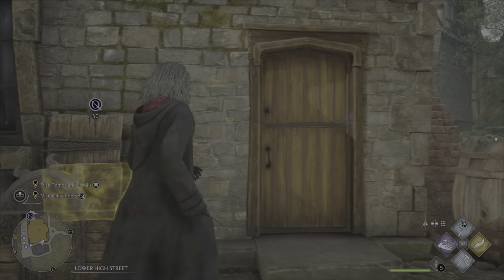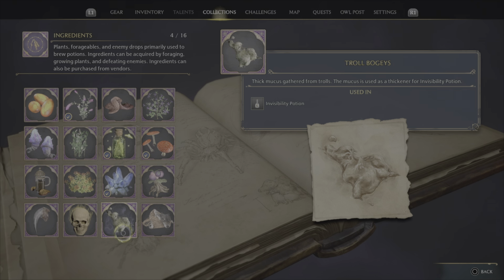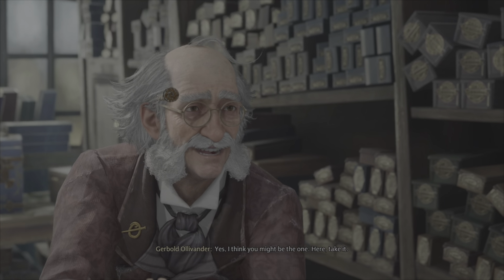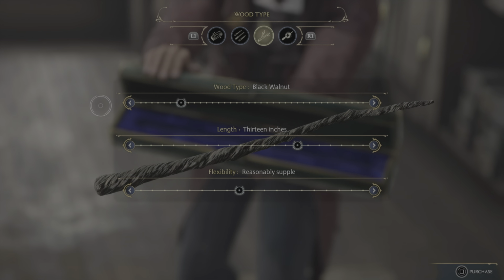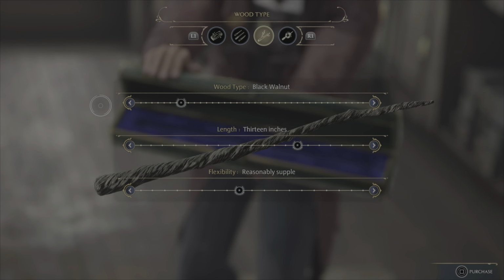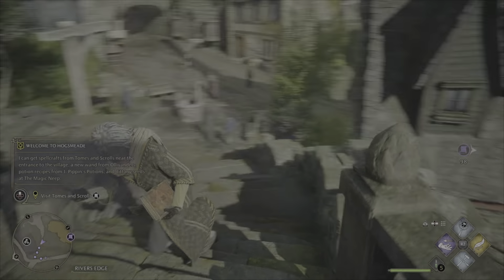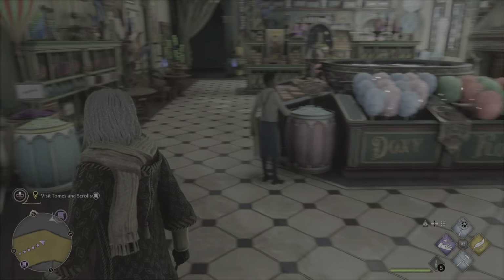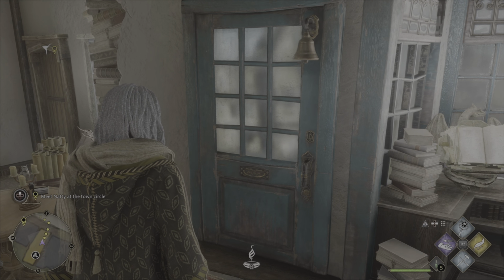Hogwarts Legacy Part 5 - WHEN IN HOGSMEADE - GAMEPLAY WALKTHROUGH (FULL GAME)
Hogwarts Legacy is an immersive, open-world, action role-playing game set in the 1800s Wizarding World. Developed by Avalanche Software and published by Warner Bros. Games under the Portkey Games label, Hogwarts Legacy introduces an original story that puts players at the center of their own Wizarding World adventure. Hogwarts Legacy is available February 10, 2023 for PlayStation®5, Xbox Series X|S and PC. April 4, 2023 for PlayStation®4 and Xbox One and July 25, 2023 for Nintendo Switch